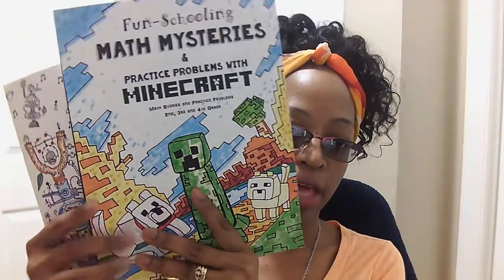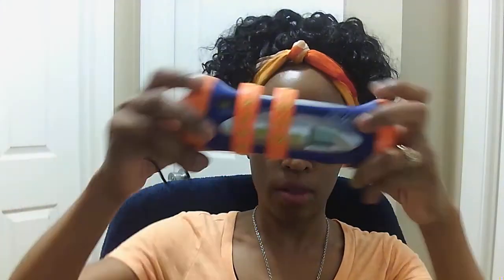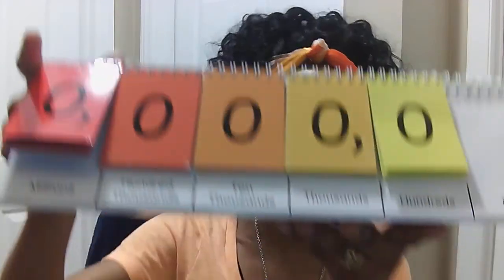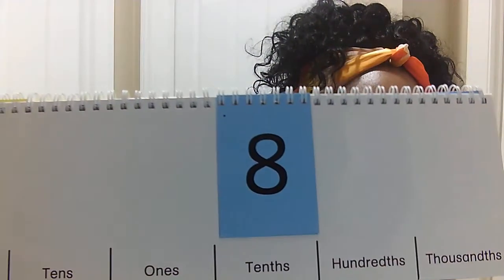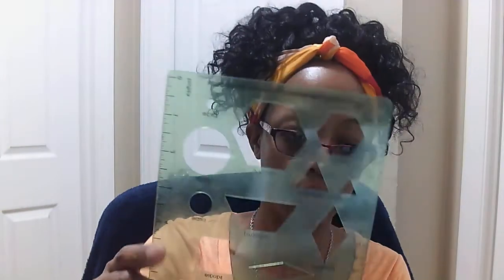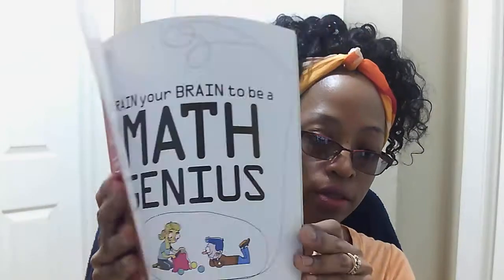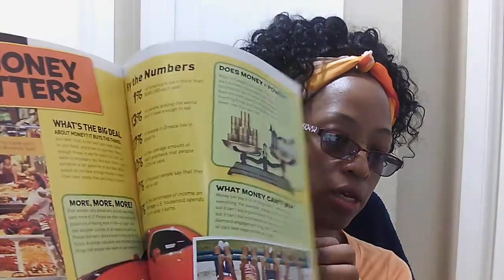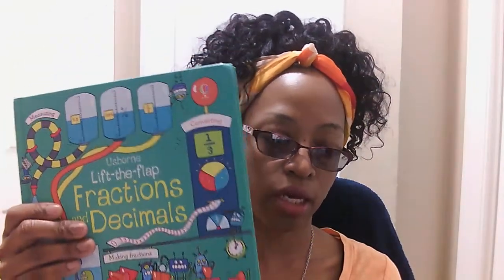Funschooling Math Basket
This is just an brief video to explains how you can build your fun schooling baskets with thinking tree